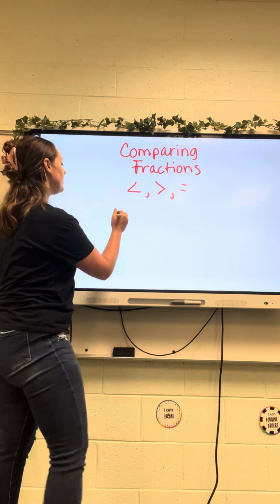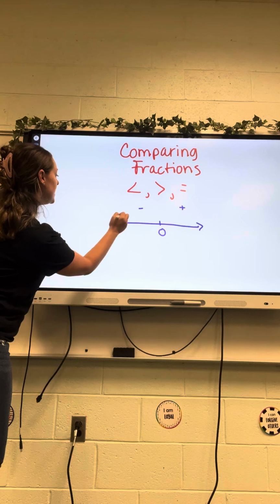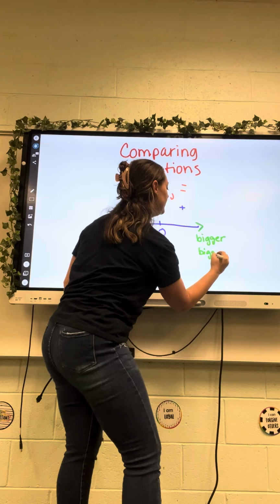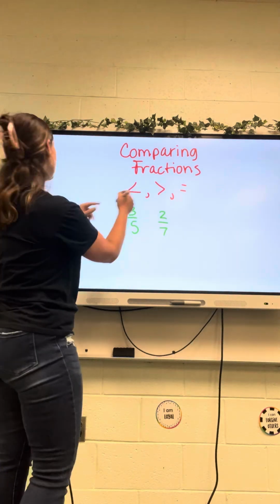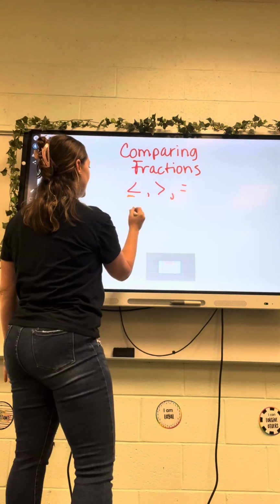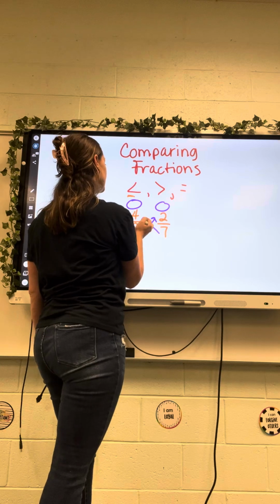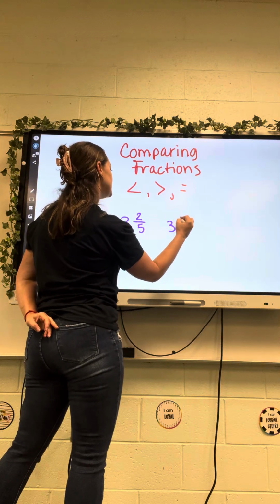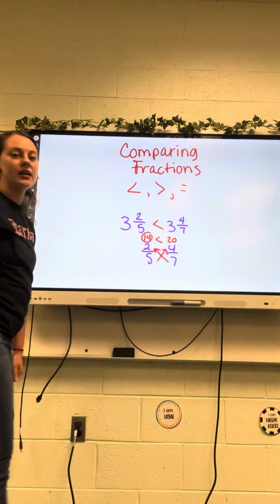Math Hacks - Comparing fractions (less than, greater than, or equal to)